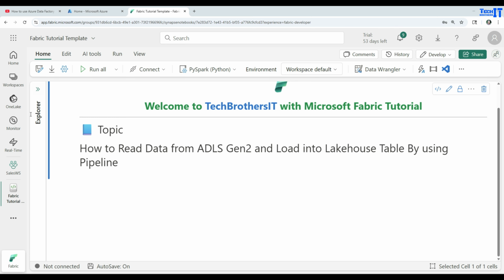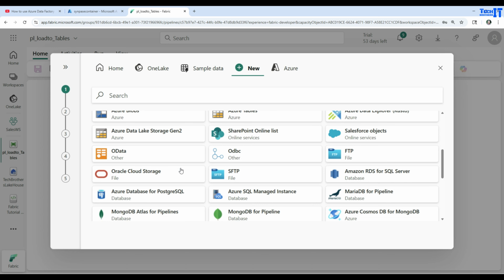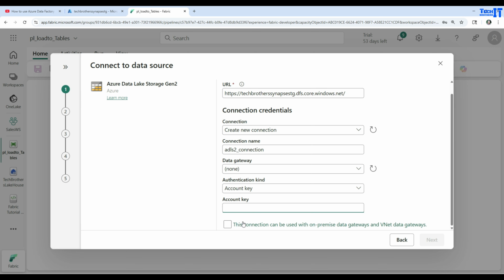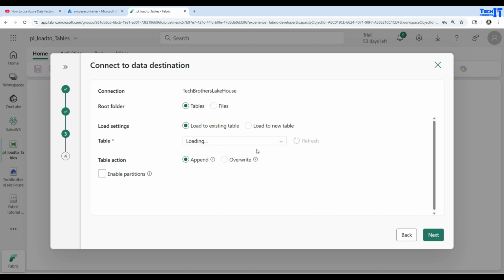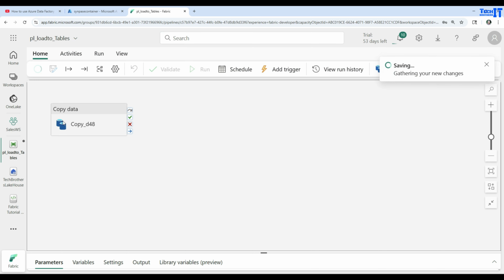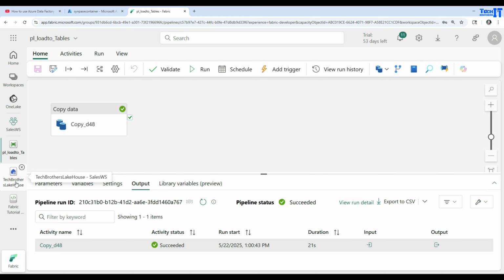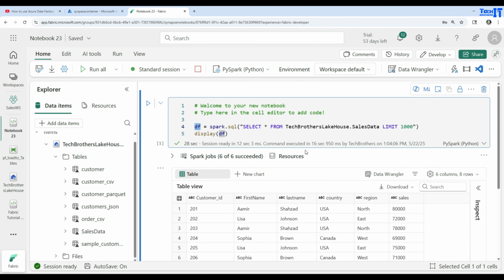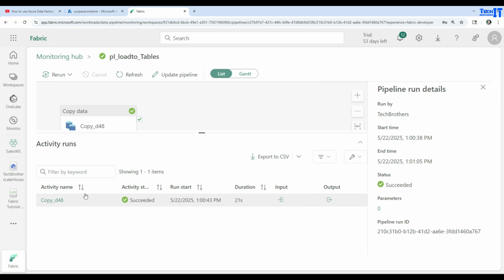Read Data from ADLS Gen2 and Load into Lakehouse Table Using Pipeline | Microsoft Fabric Tutorial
Welcome to Episode 17 of the Microsoft Fabric Tutorial series by TechBrothersIT! In this hands-on tutorial, you’ll learn how to read data from Azure Data Lake Storage Gen2 (ADLS Gen2) and load it directly into a Lakehouse Table using a Pipeline in Microsoft Fabric.

You’ll learn:

✅ How to create a pipeline that connects to ADLS Gen2
✅ How to configure Lakehouse Table as the destination
✅ How to map and transform schema as part of the pipeline
✅ Practical demonstration of moving structured data into a Delta Table
✅ Best practices for building scalable ingestion workflows

This tutorial is perfect for data engineers and developers who want to create automated, low-code ETL pipelines in Microsoft Fabric for structured data loading.

After this video, you’ll be equipped to load external data directly into Delta Tables inside your Lakehouse using Pipelines.